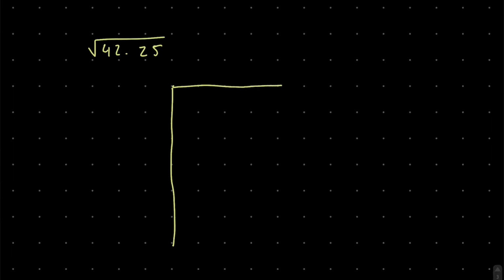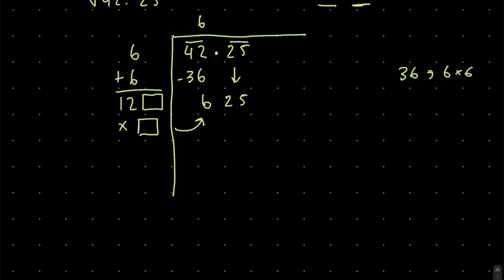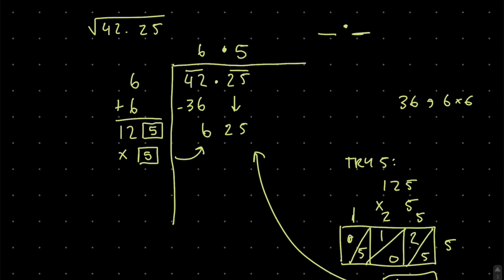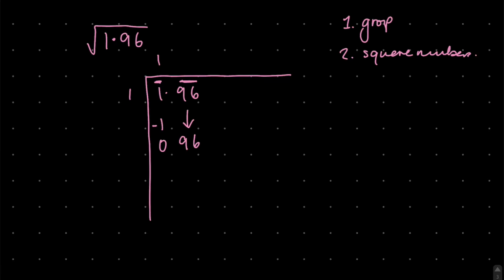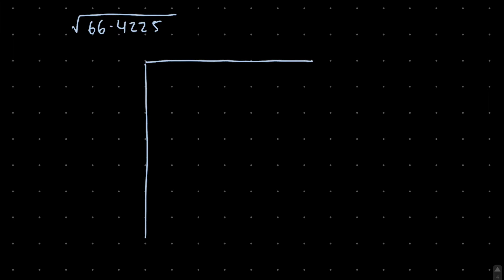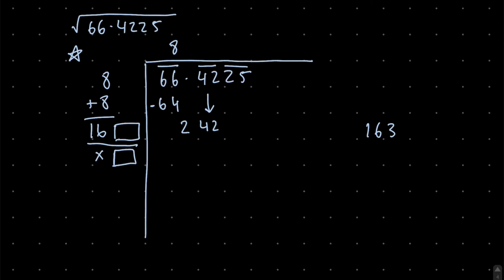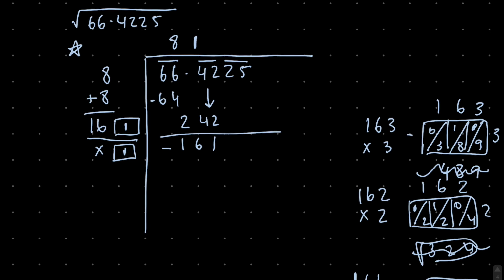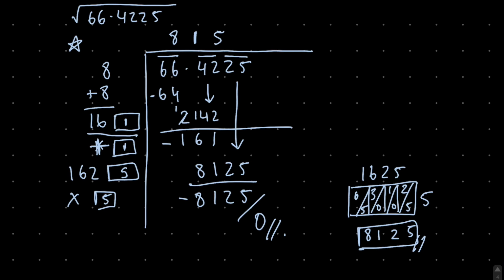Evaluating the Square Root of a Number by hand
In this video, we look at evaluating square roots by hand. This method can also be applied to values with decimals.

- a brilliant resource!